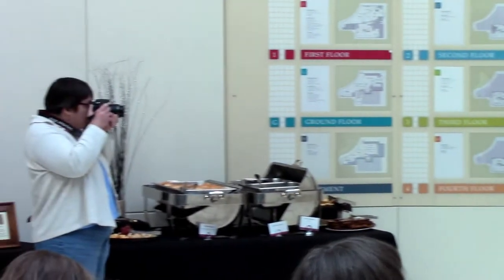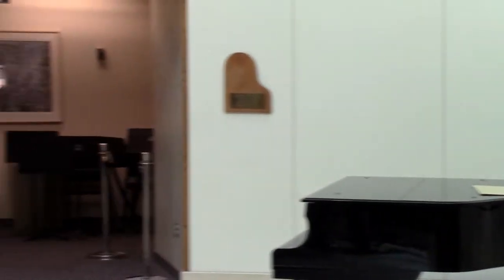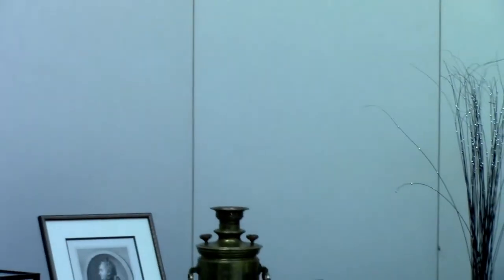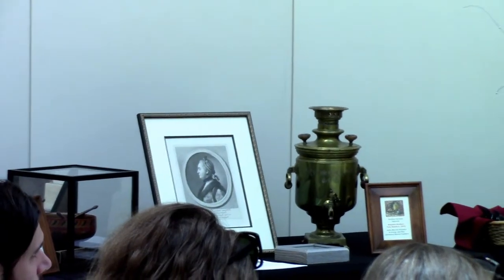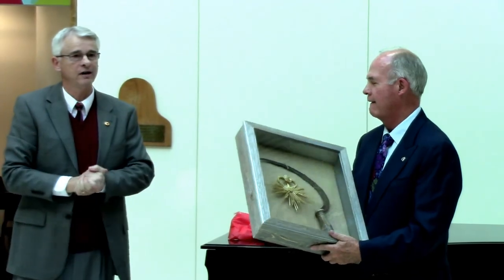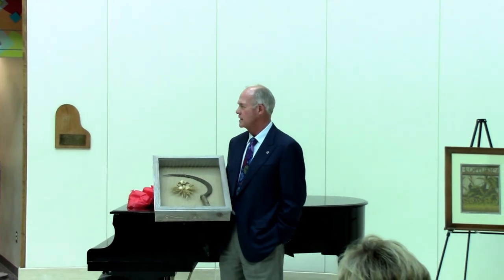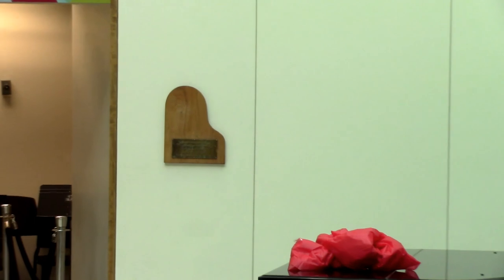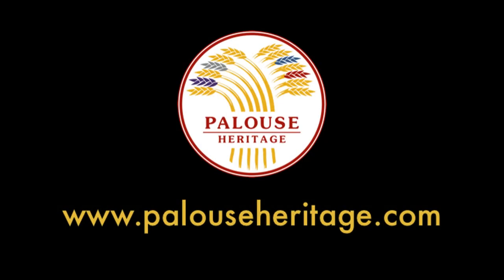Palouse Regional Studies Celebration at WSU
On 4 November 2016, Palouse Heritage participated in an event at Washington State University celebrating Palouse regional studies. The  occasion honored the generous gift of Gary Schneidmiller to the university libraries to advance studies related to the Palouse region. Palouse Heritage's Dr. Richard Scheuerman gave the keynote speech.